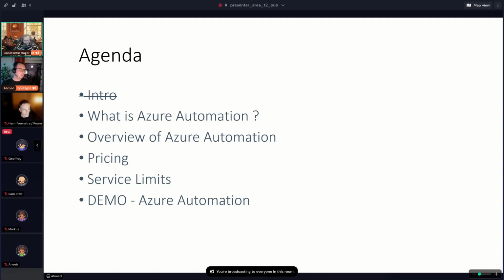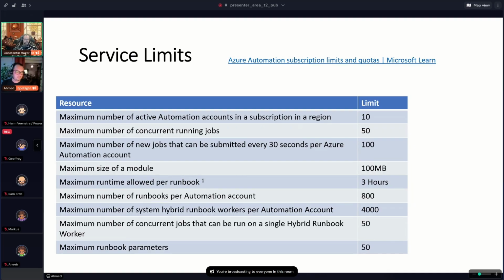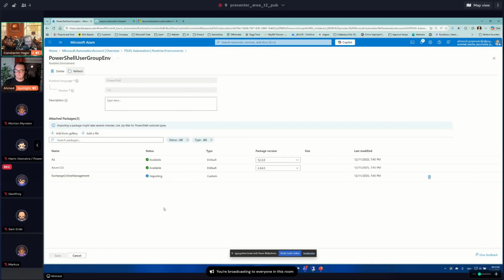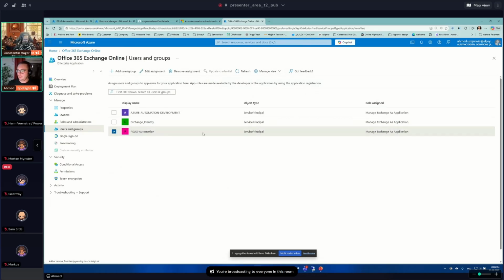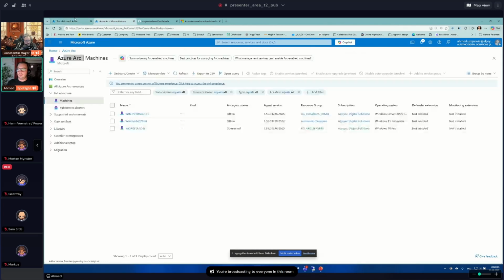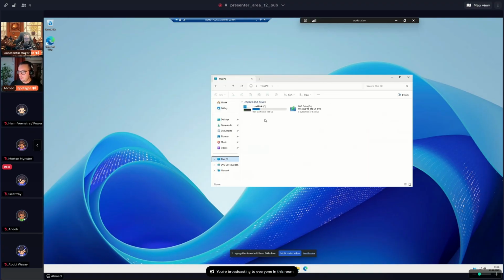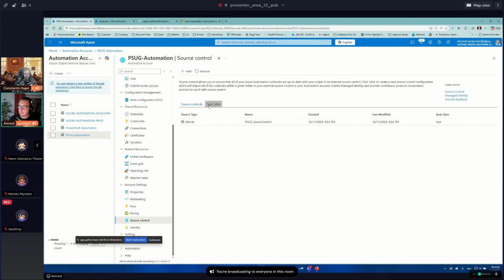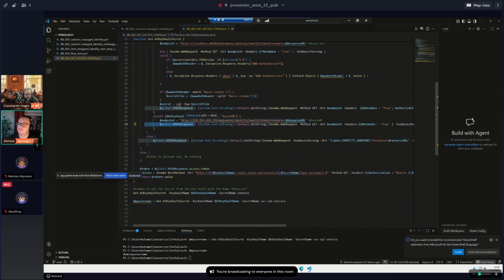Automating with Azure Automation - Ahmed Uzejnović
In this lecture, Ahmed (also known as Arji) engages with members of the PowerShell user group Inn-Salzach, providing insights into PowerShell and Azure Automation, drawing on seven to eight years of experience in IT automation consulting. The session unfolds with a brief introduction to the speaker and the agenda, which outlines a deep dive into Azure Automation, including its pricing, service limits, and practical demonstrations.

The presentation begins with an explanation of Azure Automation as Microsoft's cloud automation framework. Ahmed outlines how it can be used to automate various tasks such as starting and stopping virtual machines, gathering data from SQL servers, and integrating with on-premises resources. He emphasizes the importance of understanding managed identities, which enhance security by allowing Azure resources to authenticate securely without needing credentials hardcoded in scripts.

The speaker then guides the audience through the setup of a demo environment involving the creation of an Azure Automation account and a hybrid worker connected through Azure Arc. Ahmed highlights how managed identities can streamline access to Azure services and discusses the role of automation in optimizing operations. He also demonstrates creating a hybrid worker group that allows for secure automations in an on-premises environment.

Pricing for Azure Automation is touched upon, where Ahmed notes that the first 500 minutes of code execution in a month are free and there are minimal costs beyond that, making it an attractive option for automators. He shares practical examples of runbooks that can automate repetitive tasks, like starting and stopping VMs based on schedules, emphasizing the need for performance optimization in scripting to keep costs down.

The lecture doesn't shy away from challenges; Ahmed draws attention to service limits within Azure Automation, illustrating real-world scenarios where users hit these limits, such as a case with a customer whose complex automation exceeded parameter limits. He advises prospective users to familiarize themselves with these limits to avoid complications during deployment.

As the session progresses, Ahmed moves into a live demo showcasing the Azure portal, demonstrating how to create runbooks, add modules, and utilize source control with GitHub. He shares insights on best practices for managing automation scripts and leveraging Azure Automation's capabilities while highlighting how to effectively troubleshoot potential errors encountered during execution.

In the latter sections, the topic of integrating Azure Key Vault with Azure Automation is introduced, which enhances security by providing access to secrets without hardcoding them into scripts. Ahmed emphasizes the flexibility this provides for developers needing to handle sensitive data securely, particularly in hybrid scenarios.

The presentation culminates with a robust Q&A session where audience members engage with Ahmed, clarifying aspects of managed identities and limitations of Azure Automation. Ahmed wraps up by thanking the participants for their engagement, reinforcing the community aspect of learning and collaboration within the PowerShell user group. This session serves as a comprehensive exploration of Azure Automation and best practices for integrating it into enterprise-level IT operations.

Chapters:
00:00:00 Automating with Azure Automation   Ahmed Uzejnovic
00:00:20 Welcome to PowerShell User Group
00:02:49 Introduction to Azure Automation
00:05:50 Benefits of Managed Identities
00:09:48 Understanding Azure Automation Pricing
00:13:09 Exploring Watchers in PowerShell
00:15:52 Service Limits in Azure Automation
00:20:56 Live Demo of Azure Automation
00:26:21 Managed Identities Explained
00:29:14 Integrating Azure Automation with Key Vault
00:40:24 Using Variables in Azure Automation
00:46:11 Source Control for Azure Automation
01:08:31 Hybrid Workers and Security Considerations
01:17:22 Setting Up Hybrid Workers
01:22:05 Best Practices for Hybrid Worker Management
01:35:31 Conclusion and Q&A Session